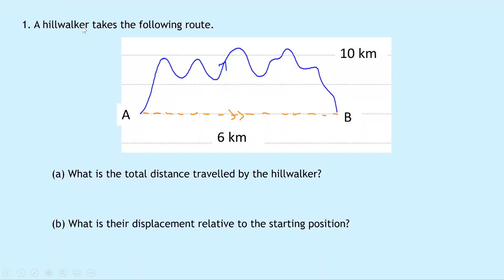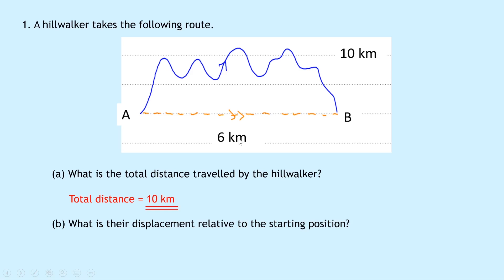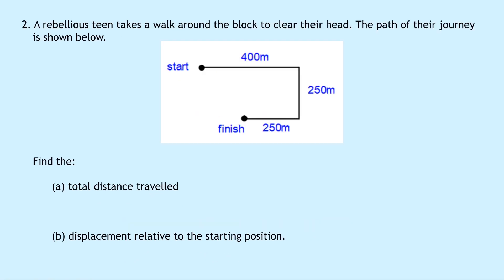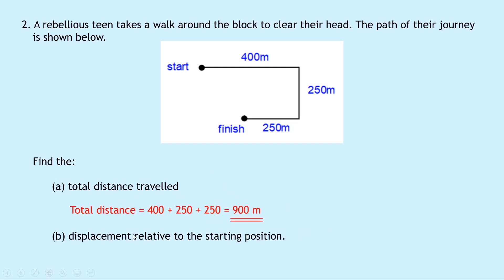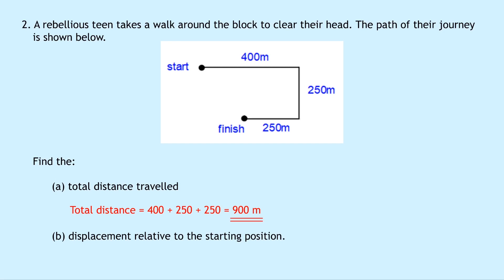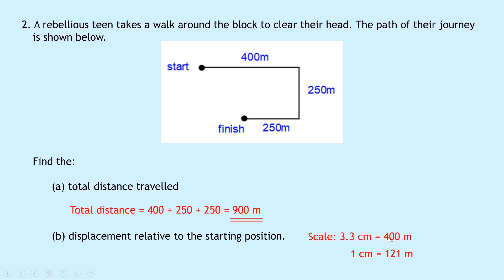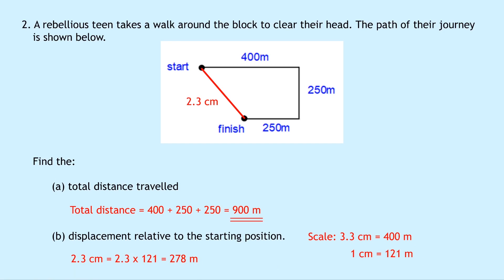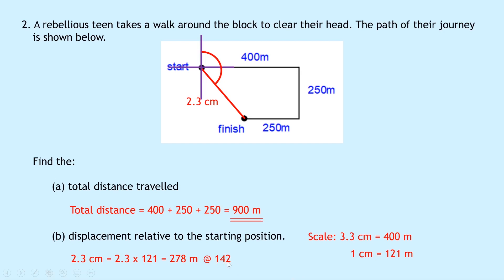Higher Physics | Our Dynamic Universe | Distance & Displacement | WORKED EXAMPLES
In this video, I go over some worked examples showing you how to calculate distance and displacement.